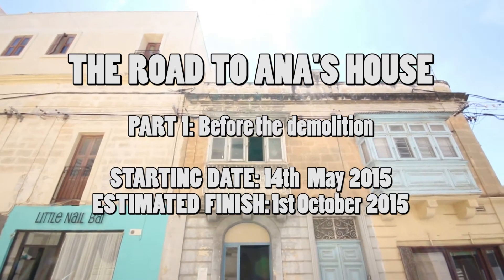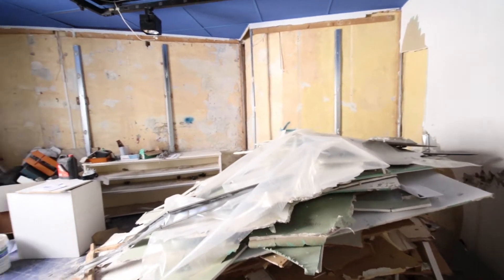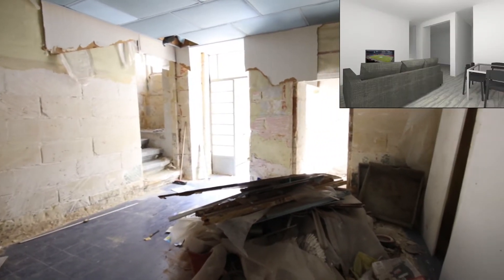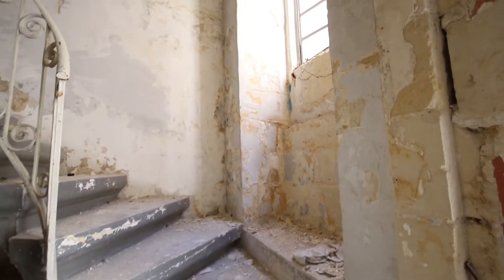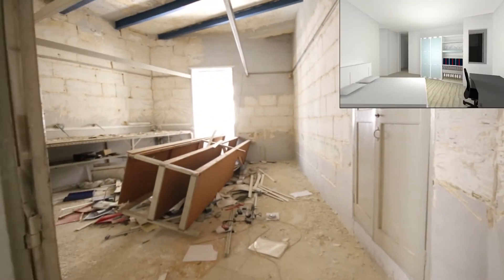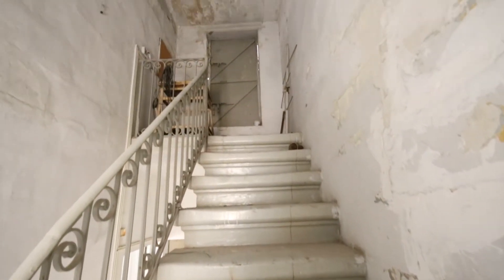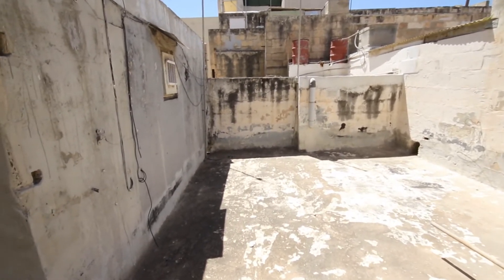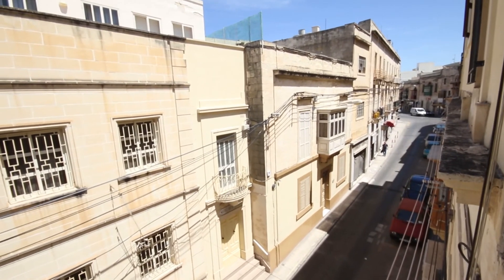Part 1. Renovation Of a Maltese Town House - Before Demolition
In 2013 we bought an old town house in Malta. After what feels like an eternity of endless papers, permits and legal issues the project has finally begun. This is the first video.